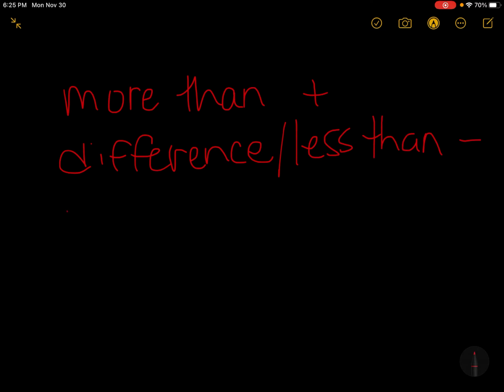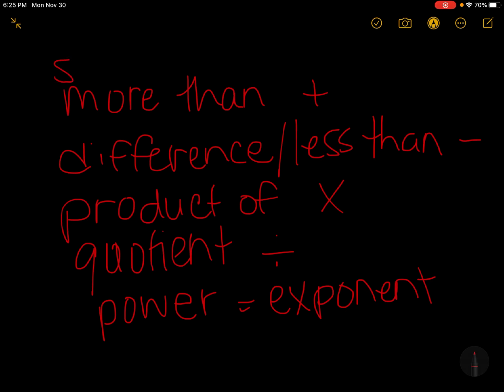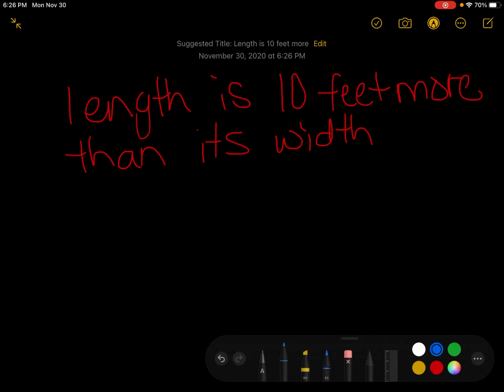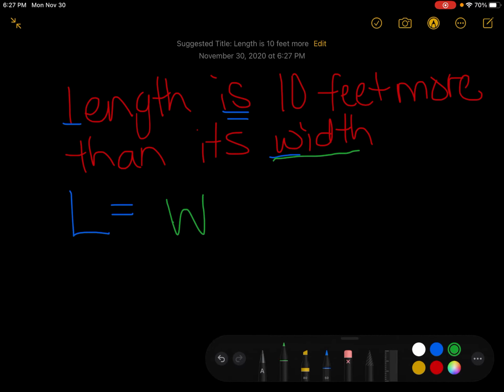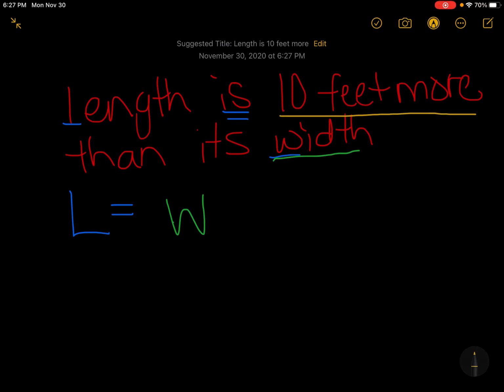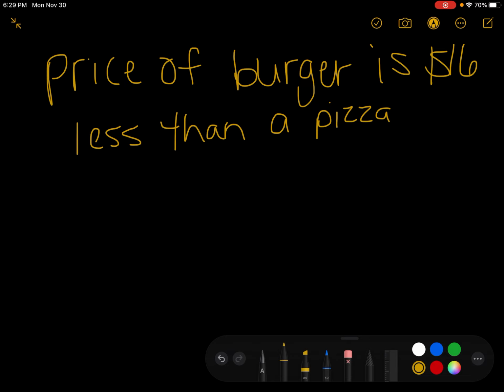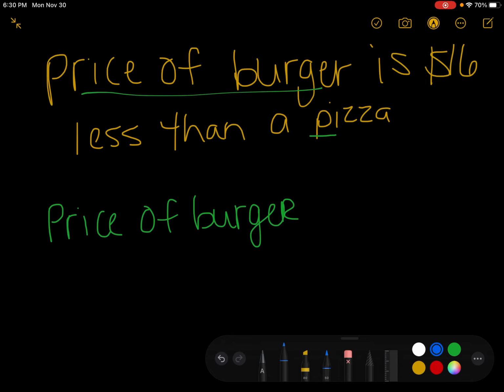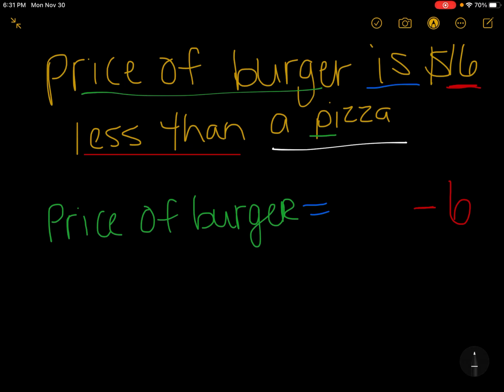7th 3.3 algebraic expressions